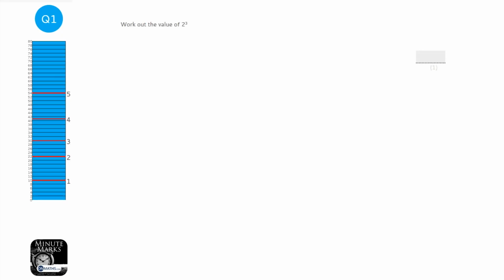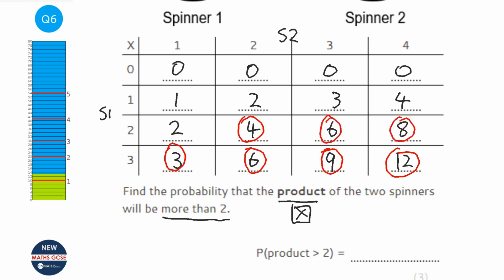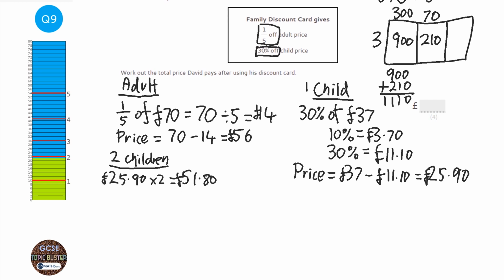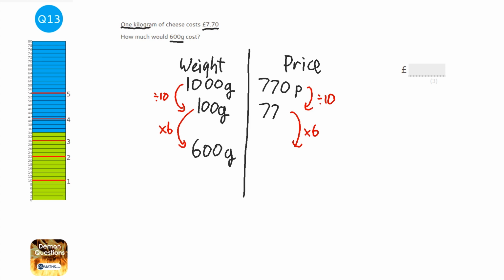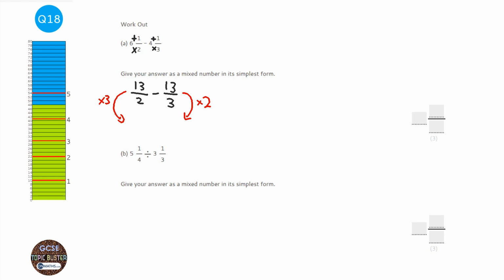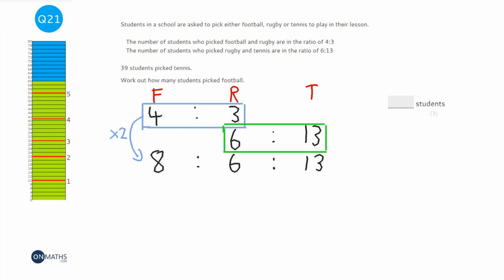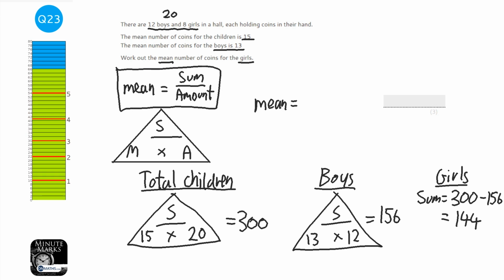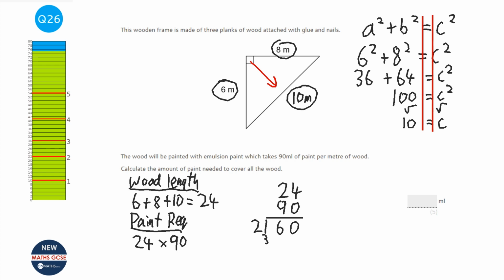2019 Predicted Maths GCSE Paper 1 Edexcel (Foundation Paper 1) Non Calculator Exam 1MA1/1F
Please use onmaths.co.uk (our backup site) if you are having problems accessing onmaths.com

This is the OnMaths.com predicted paper for May 2019 Edexcel Maths GCSE Foundation Paper 1.